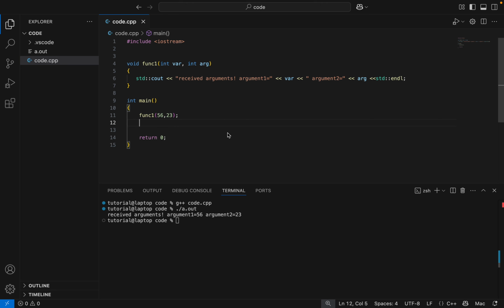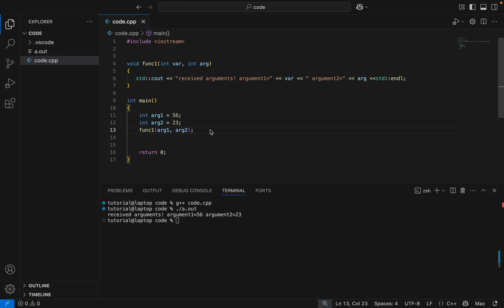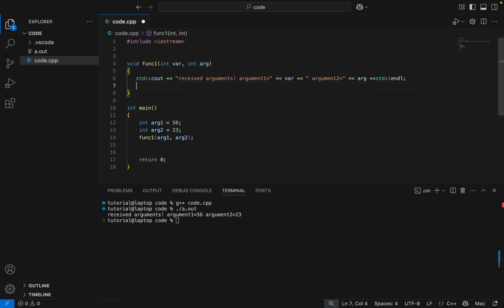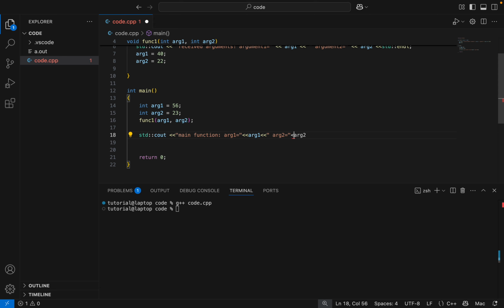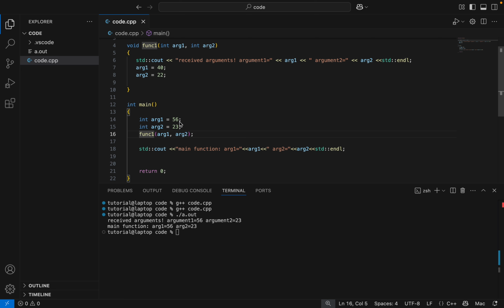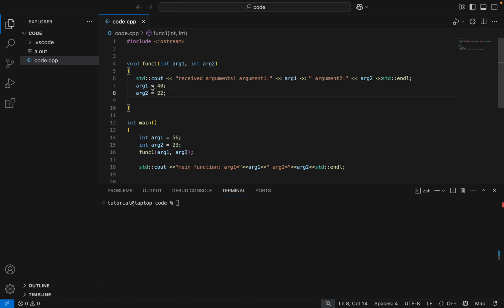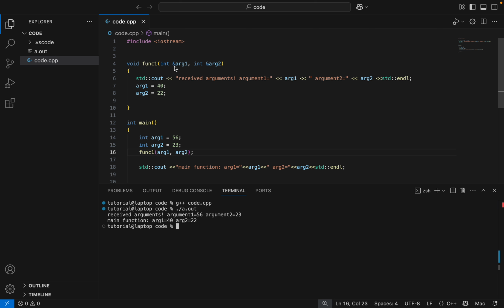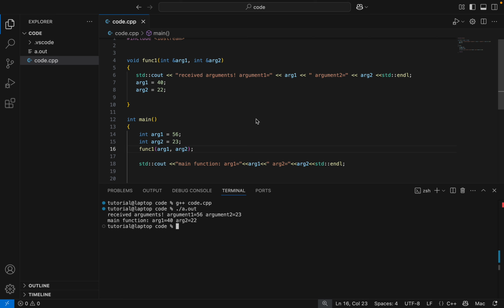Function arguments as reference| C++ | Easy Code and Tech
Lets learn how to receive arguments by reference in a function in c++!